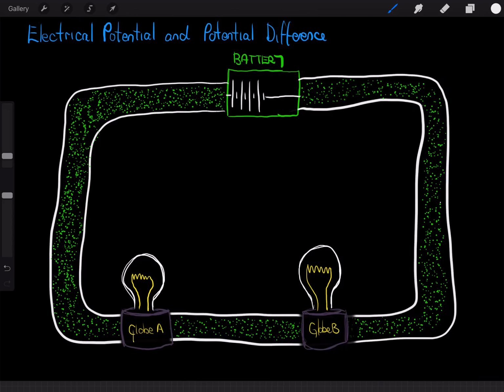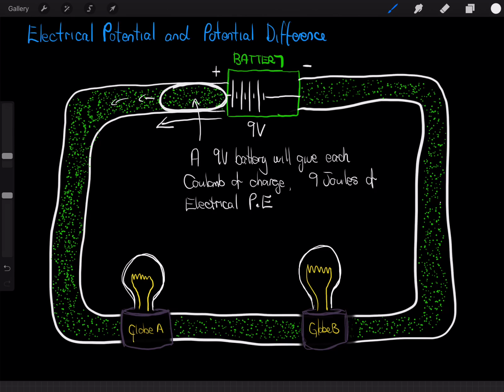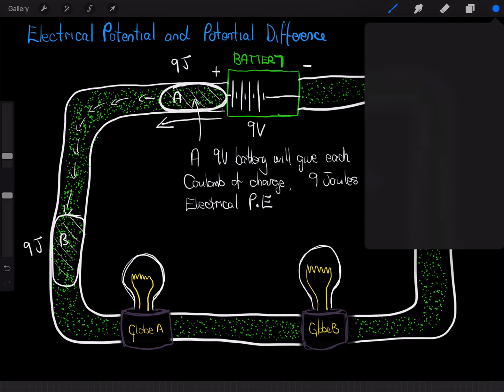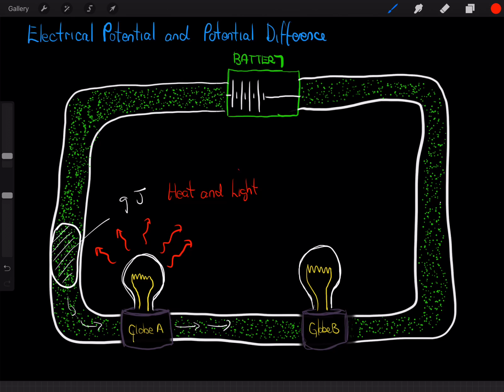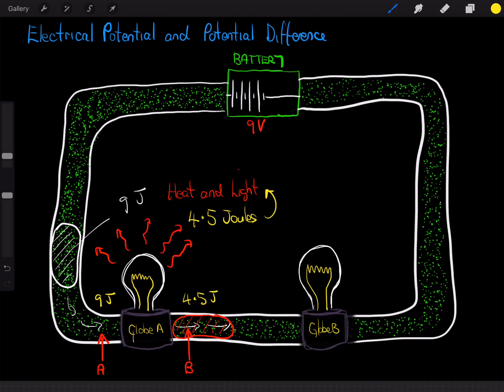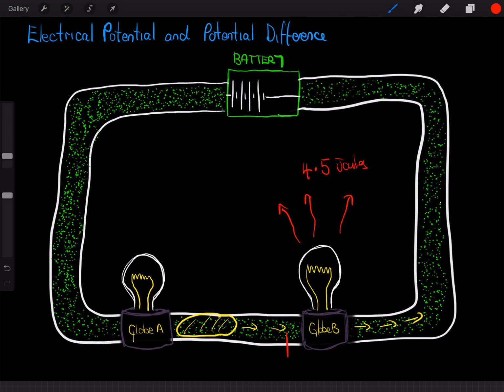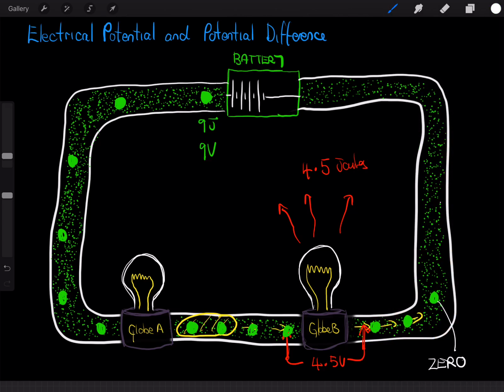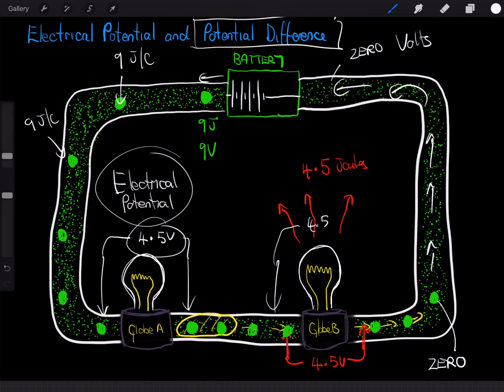Voltage and pd